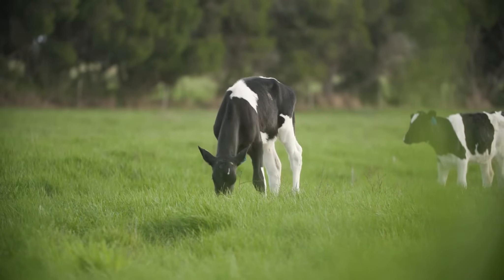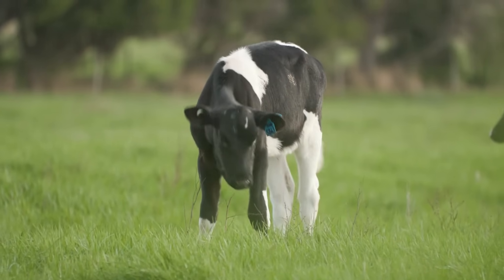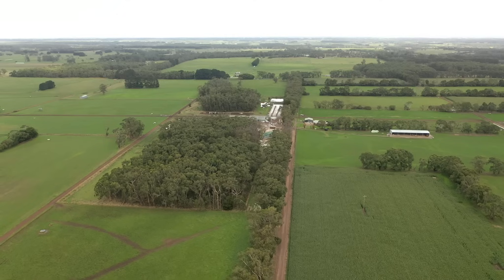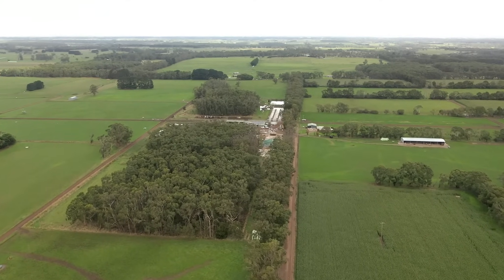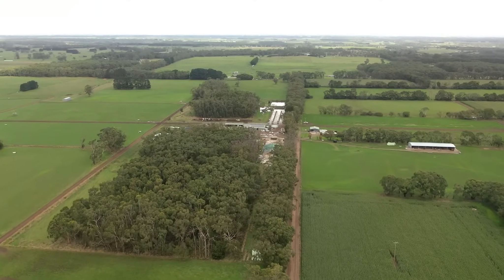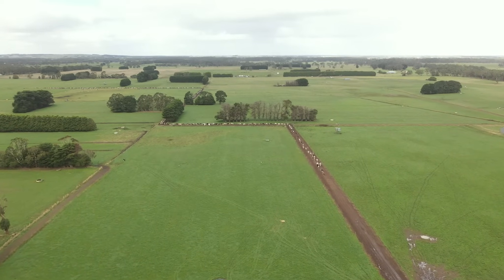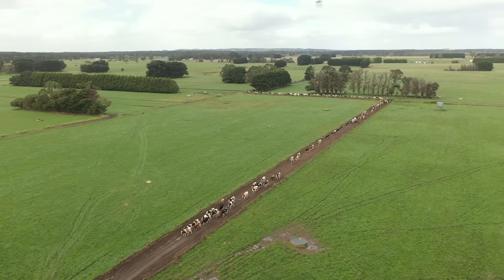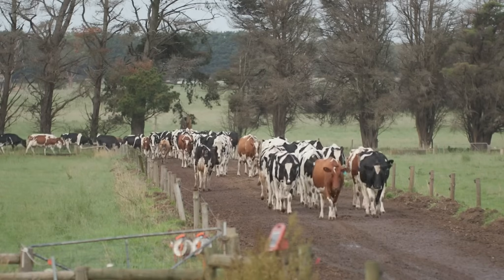Pestivirus is poor for business - Fred Loveday. VIC Dairy producer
Hear from dairy farmer Fred Loveday from Laang VIC. Removing PI's from the herd many years ago was a very expensive process. Once you have been whacked over the head there is no turning back. You are likely to have a heap of empty cows and will have poor performance in the business. Pestigard is an easy program to implement and is a key part of our animal health program. Additionally, we monitor our herd with ear notching and bulk milk tests to ensure our herd is not impacted by pestivirus. It is important to keep on top of the disease, have an awareness of it and monitor to keep a healthy herd.

Pestivirus causes significant reproductive and performance issues in cattle and weakens immune systems. It is an insidious disease that has impacted up to 90% of cattle populations (1).

Pestigard...Always on guard.

(1). MLA Report B.AHE.0010 (2015)